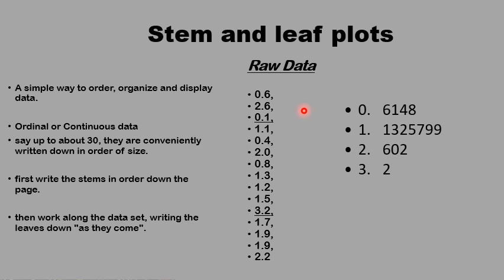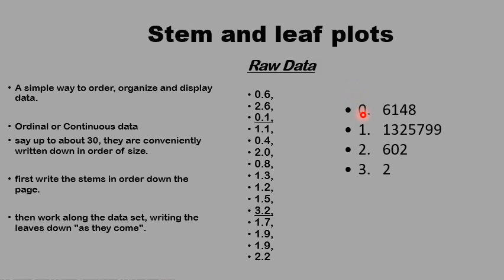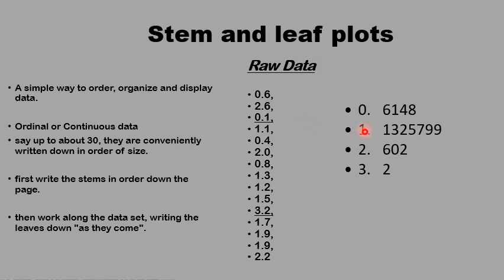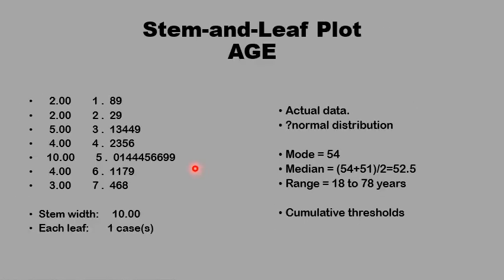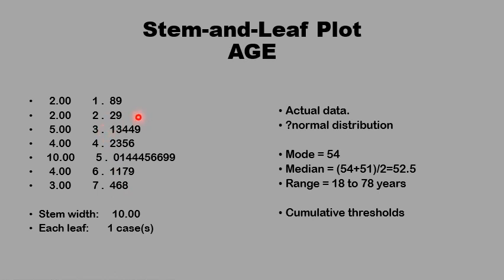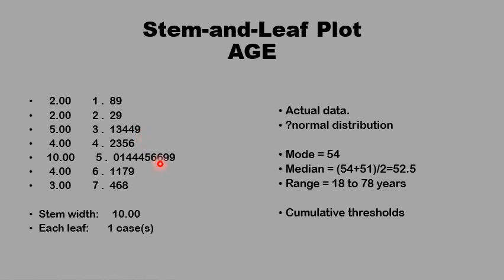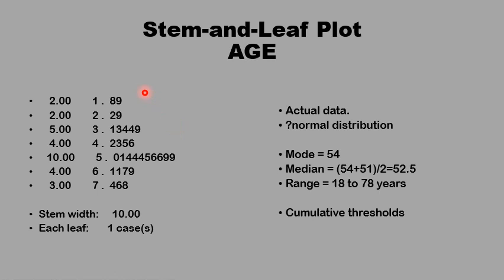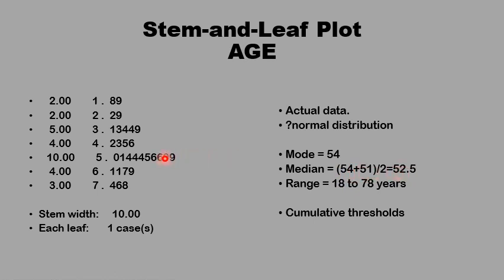(3) Exploring Data: Stem and leaf plot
Simple and practical method of organising small data set.
No computers or calculators required.
Explore 'real data'
Normal distribution?
Find out the mode, median, range and cummulative thresholds.
Real data displayed as Histogram.